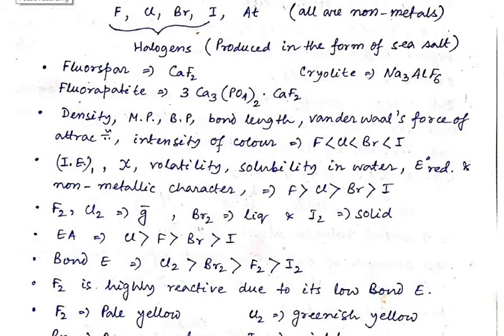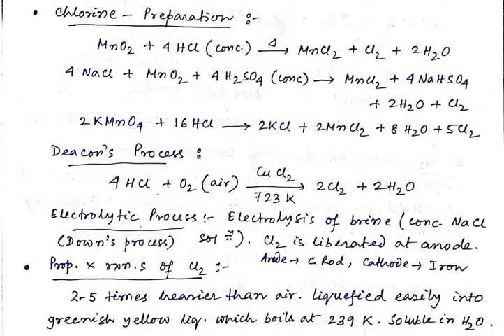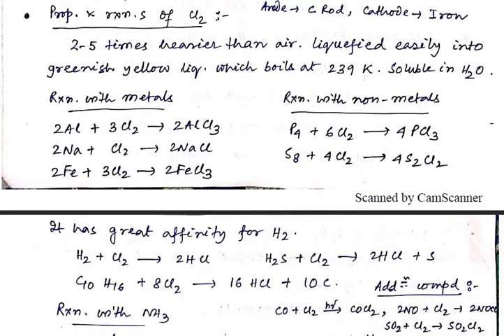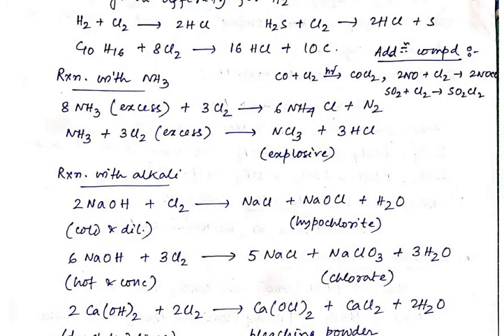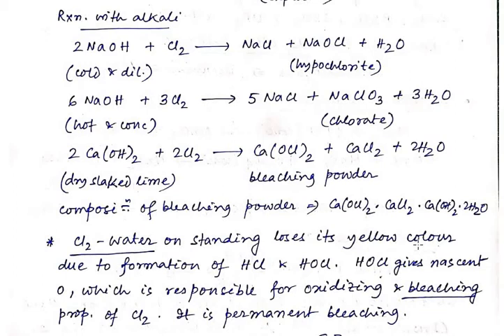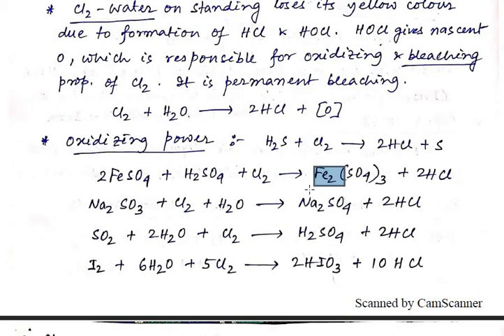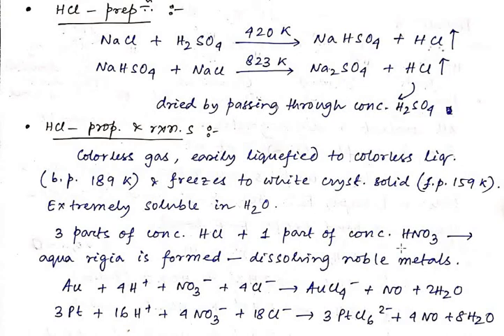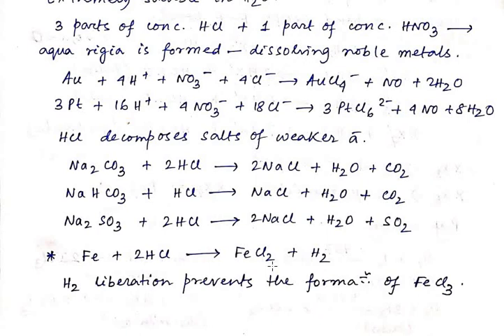Group 17 elements_Lecture 2_by Dr Suraj Konar